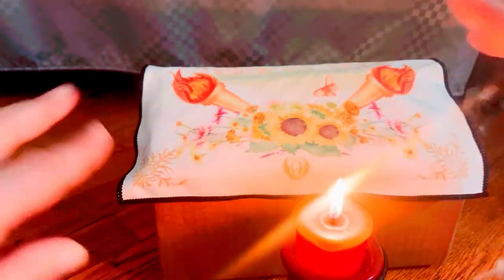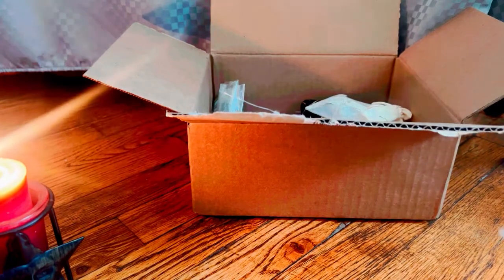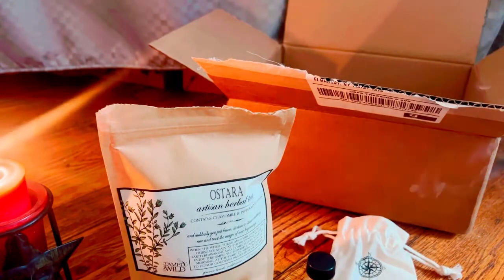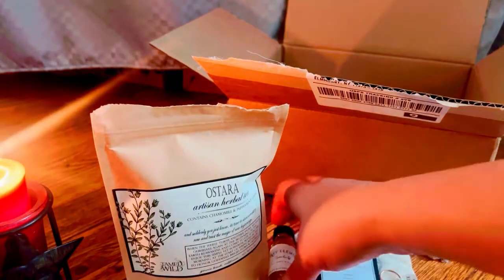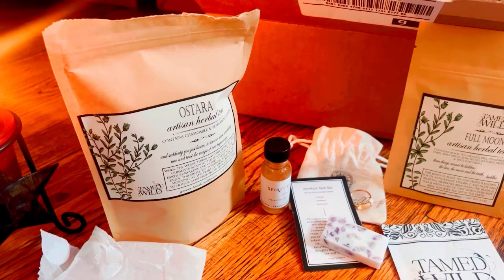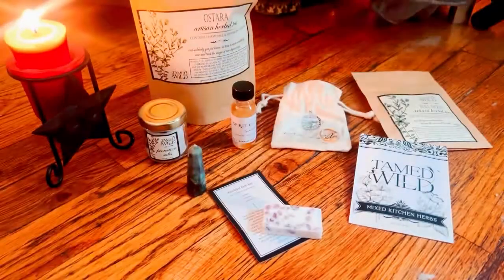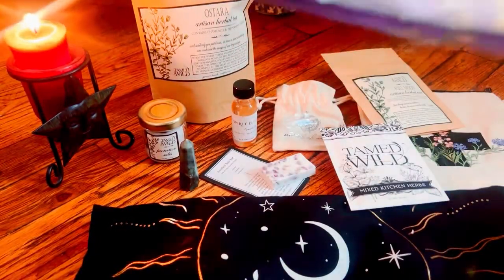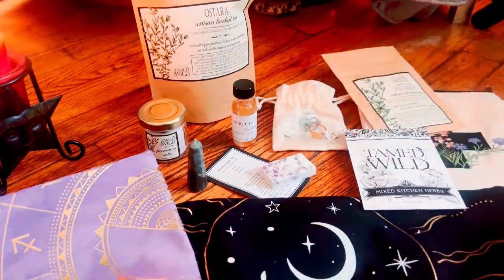Brand New Witchy Mystery Grab Bags From Tamed Wild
Hey guys,  Today I am sharing something a little different.  Tamed Wild came out with some Mystery Witchy Grab Bags and you get double the amount of witchy goodness.  So, if you buy a $50  grab bag, you get $100 worth of items.  If you want to try this Mystery Grab bag for yourself, the link to their website is below in the description.  xoxoxo

Music Music: -14℃
Musician: EnjoyMusic
Site: